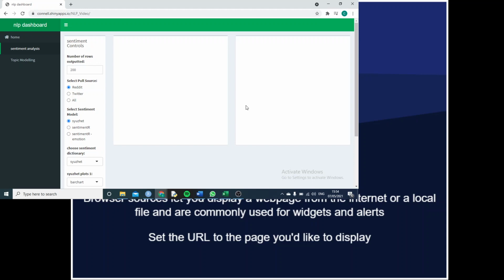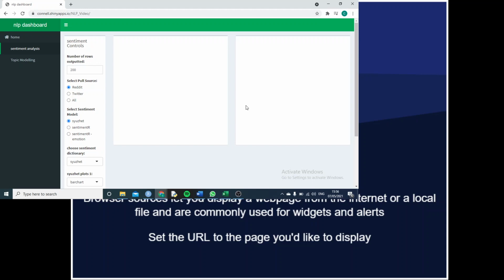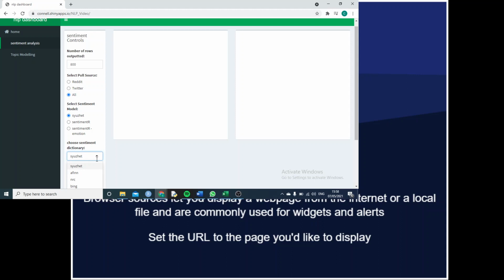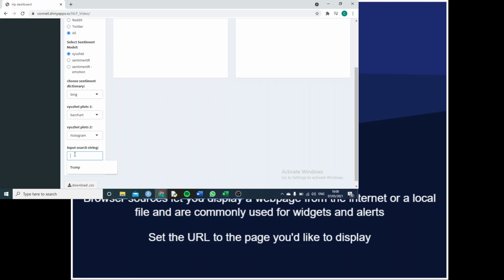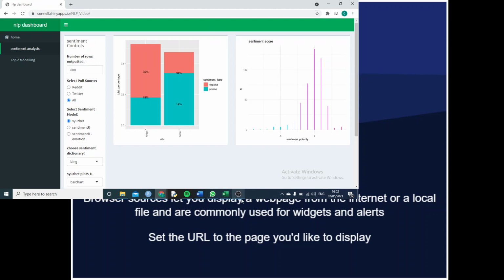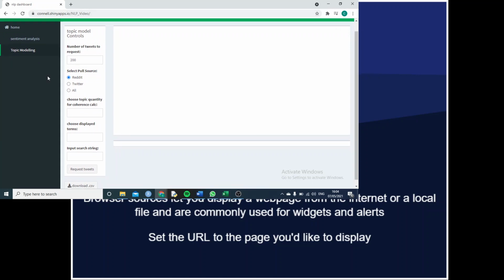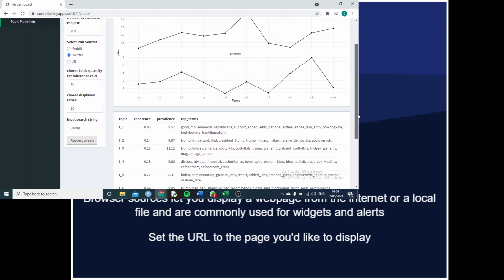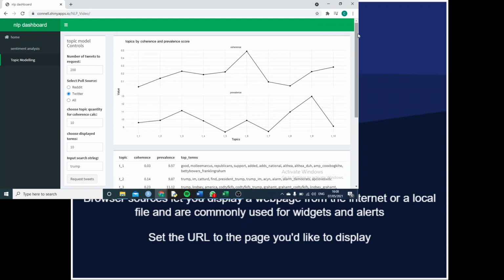NLP Dashboard Intro